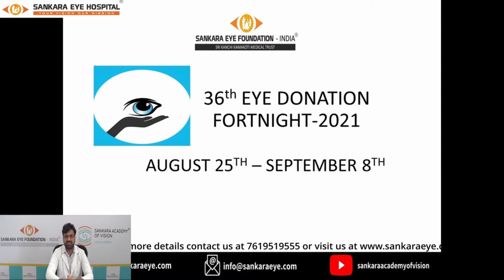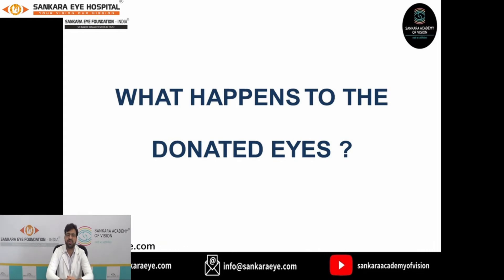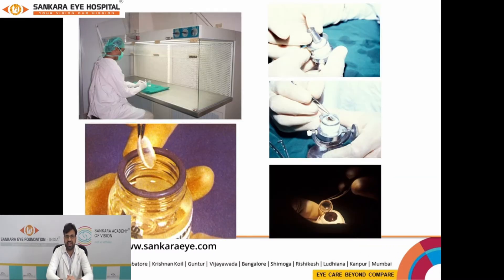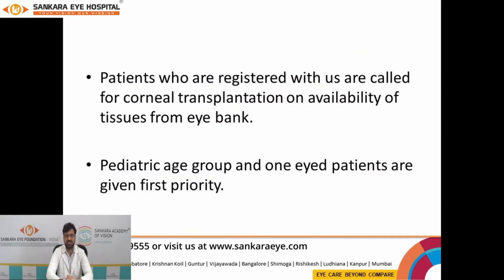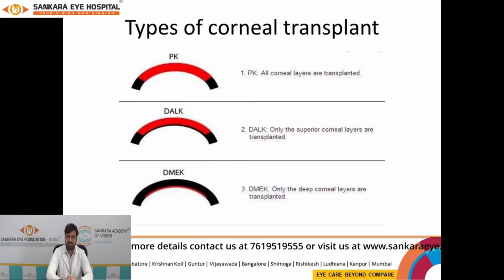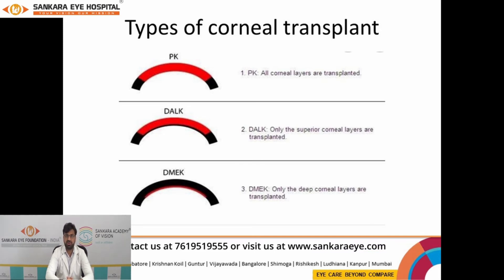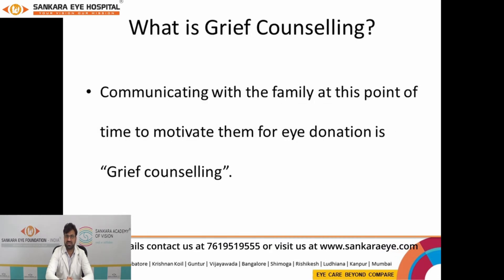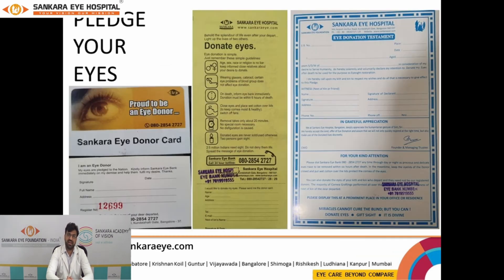Do you want to know how eye bank process your donated eyes ? Organ Donar| Eye Donation | Bangalore .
National Eye Donation Fortnight is observed every year from August 25th to September 8th, to bring awareness among the public on the importance of eye donation and motivate them to pledge their eyes.

In simple words we can say eye donation as A Gift of Beauty, A Return for Eternity.

In making eye donation, most of the peoples are not aware about the eye processing at the eye bank centre, once they have donated eyes . It is always good for everyone, to know about the things which are going to happen after donation of eyes.

Here in this video , you will be knowing about the post eye donation process happening at the eye bank and different usage of your donated corneal layer of eyes, presented by Dr. Yash Gala from Sankara Eye Hospital , Bangalore.

About Sankara Eye Hospital - Bangalore :

Sankara Eye Hospital , Bangalore Hospital is well planned, contemporary eye care hospital located in India’s Silicon Valley not only caters to the needs of Cosmopolitan Bangalore but rural Karnataka as well. It has received an NABH accreditation from 2015 and has taken quality up a notch in the Sankara group. It is equipped with superior technology to perform simple Refractions as well as advanced Lasik procedures, and other state-of-the-art facilities designed to deal with complex eye care problems.

The Sankara Academy of Vision is devoted to excellence in teaching, research, and training doctors and paramedical staff in ophthalmic specialties.

Contact Address :
Sankara Eye Hospital , Bangalore
Varthur Main Road, Kundalahalli Gate,
Bangalore - 560037